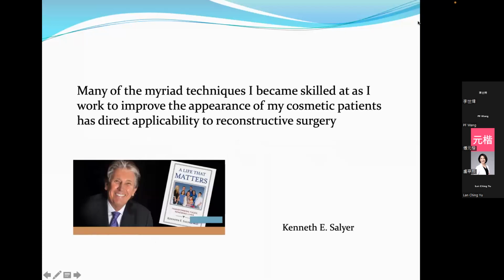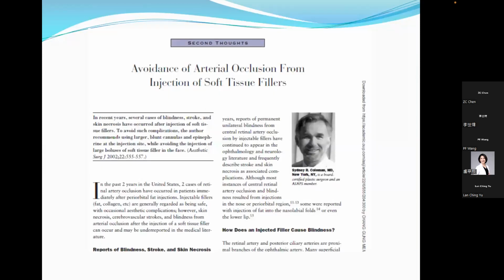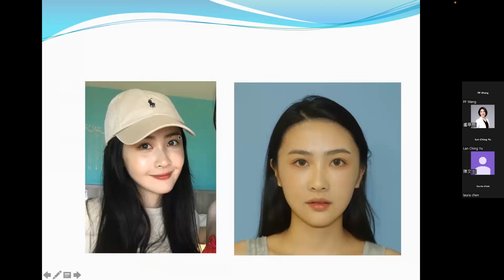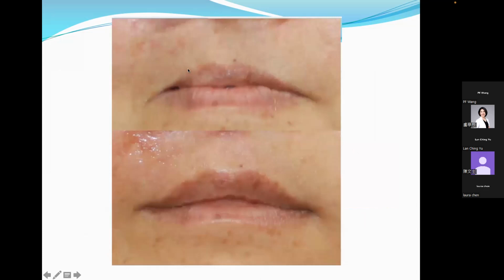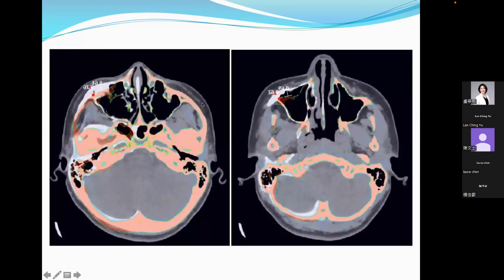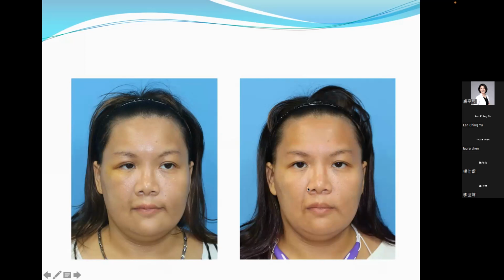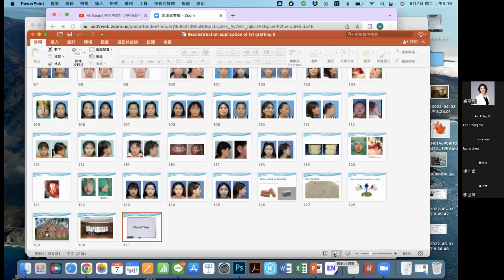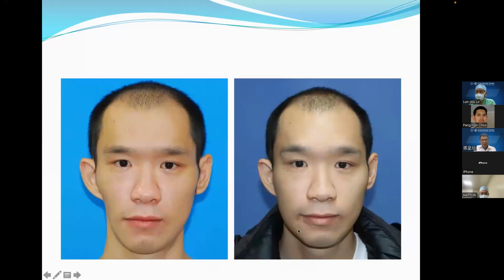Jun. 7th. 2022 Craniofacial meeting (English)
Reconstruction application of facial fat grafting by Dr. Frank Chang